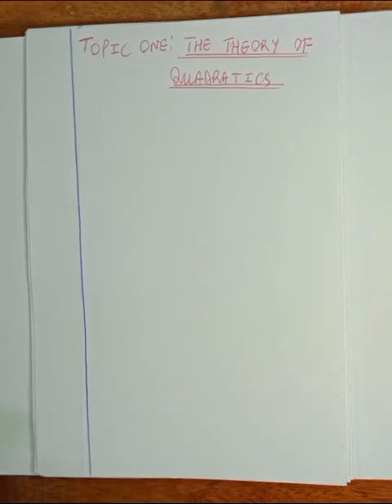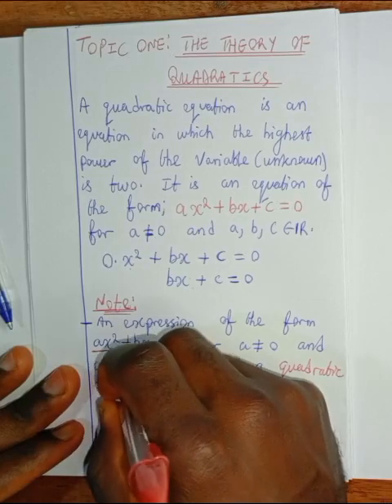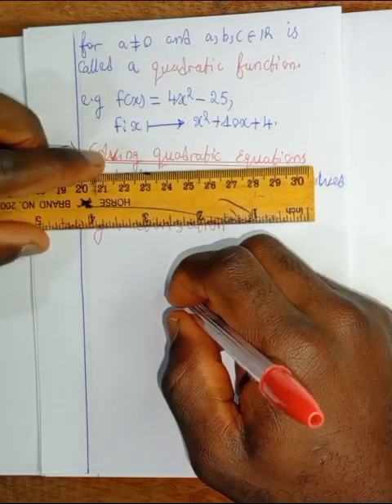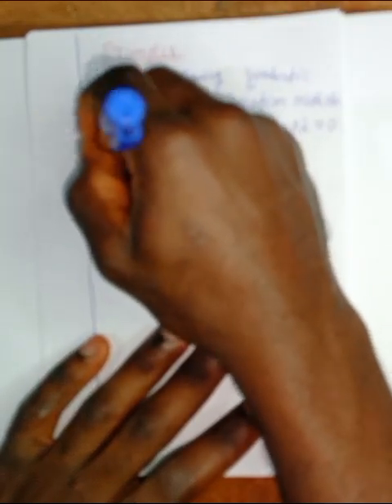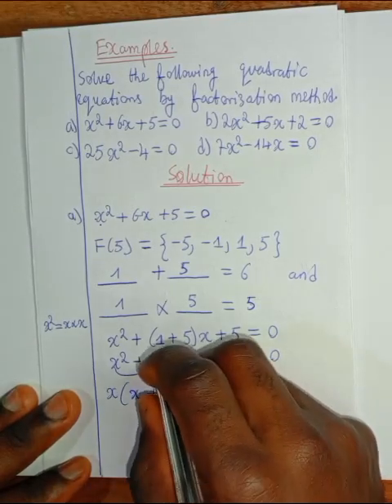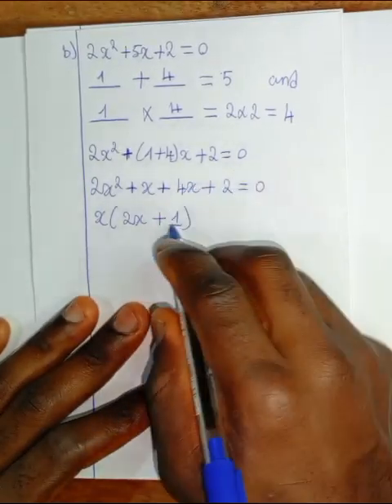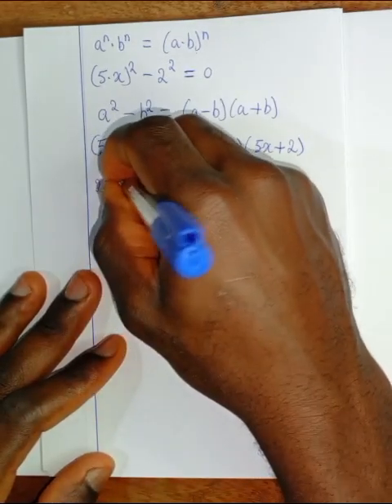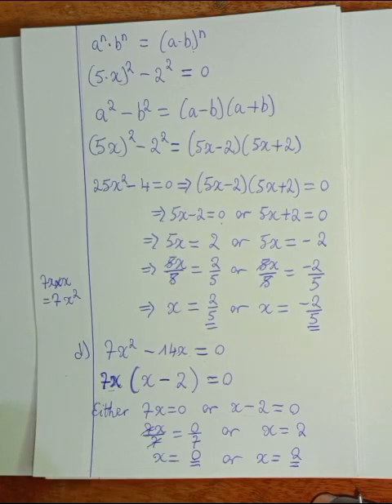Solving quadratic equations by the method of factorization (video-HS1)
After watching this video, you would be able to solve quadratic equations by method of factorization.
Steps
1. _Write in standard form_: ax^2 + bx + c = 0
2. _Factorize_: Find two numbers whose product is ac and sum is b.
3. _Split middle term_: Rewrite bx as the sum of two terms.
4. _Factor by grouping_: Factor the expression.
5. _Solve for x_: Set each factor equal to 0.

1. _Factorize_: (x + 3)(x + 2) = 0
2. _Solve for x_: x + 3 = 0 or x + 2 = 0

Tips
1. _Check factors_: Verify that the factors multiply to the original expression.
2. _Use factoring techniques_: Look for common factors, difference of squares, or grouping.

what is a quadratic expression?
learn how to solve quadratic equations by factorization method.